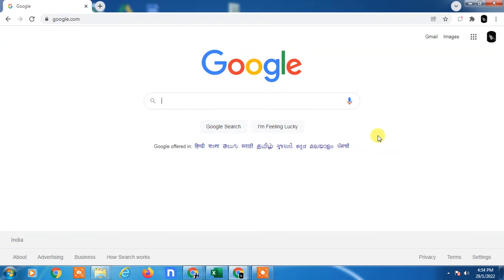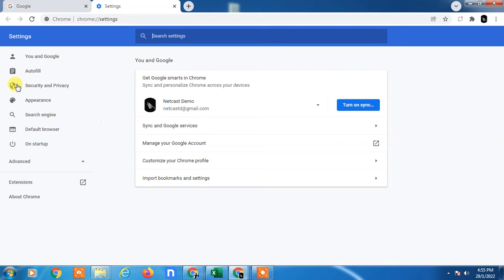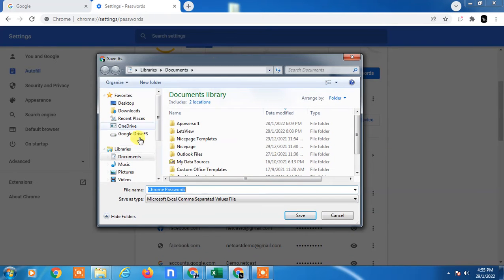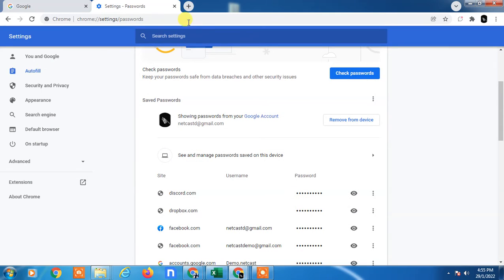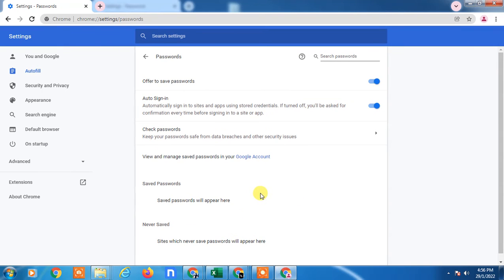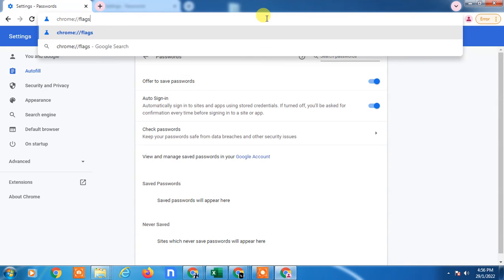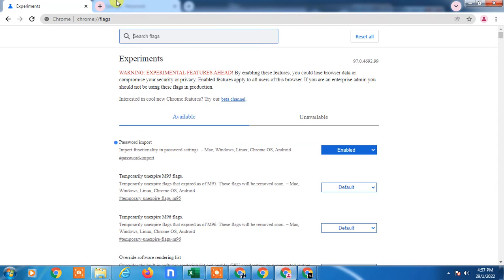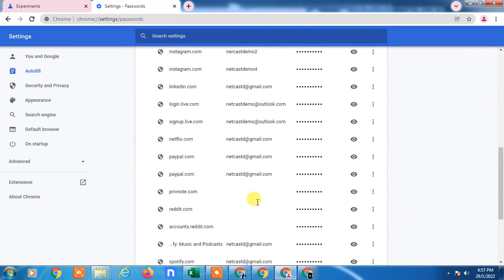How to Export Google Saved Passwords? Export & Import Passwords From Chrome Browser?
This video tutorial will learn,how to export google saved passwords follow this step by step video and learn, how to export and import password in google chrome.